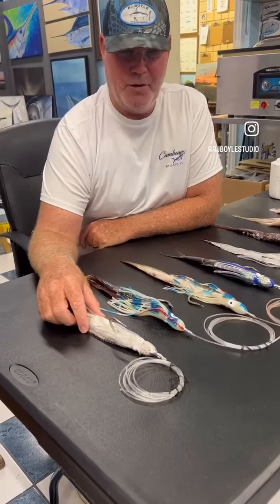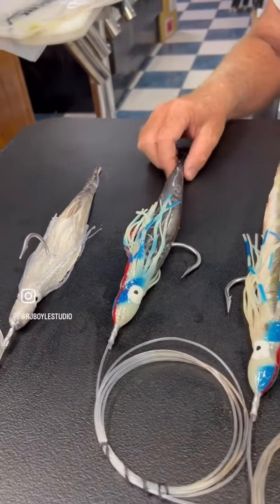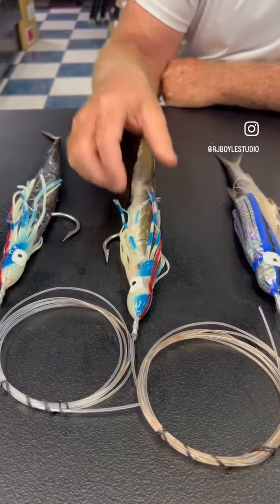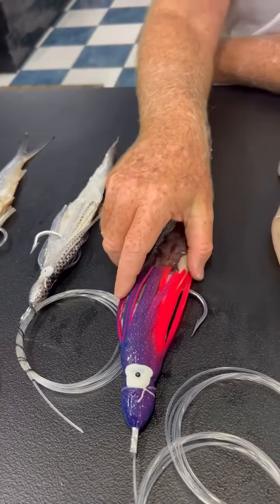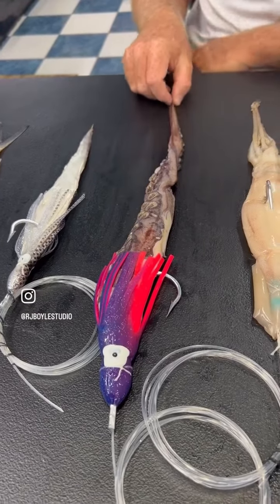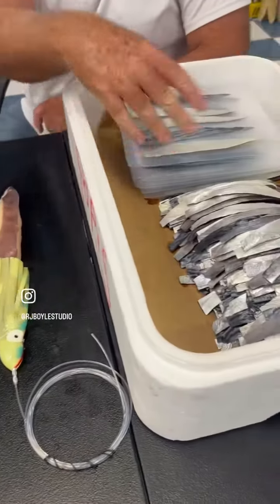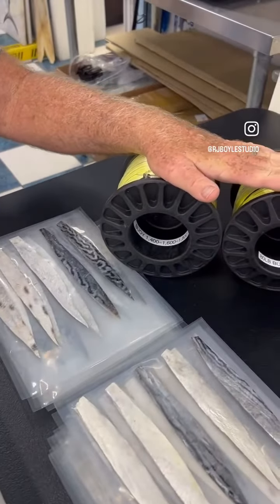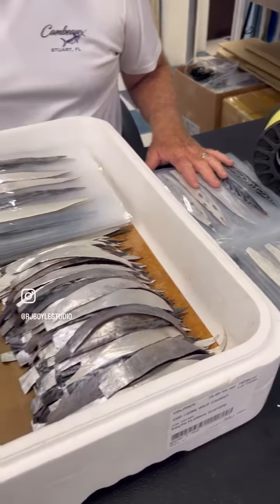RJ Boyle Swordfish Baits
These baits are great for both low and high current swordfishing. All baits are rigged on 300lb mono with a 10/0 stainless southern tuna bend RJ Boyle hook. The skirts used will be a mixture of our top selling swordfish skirts.